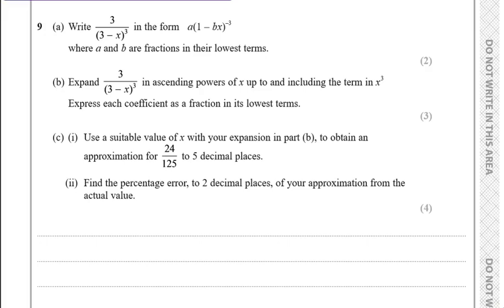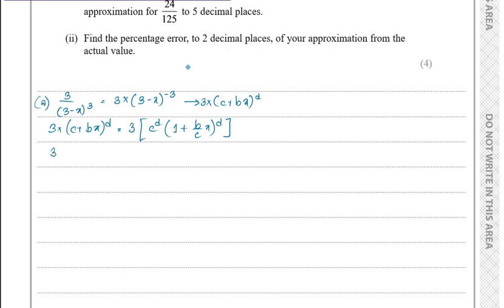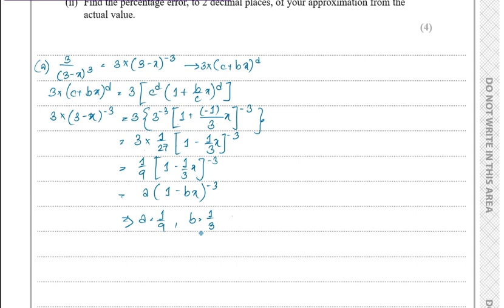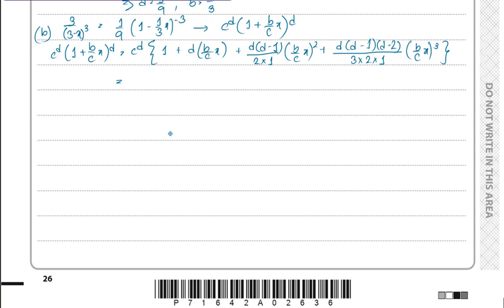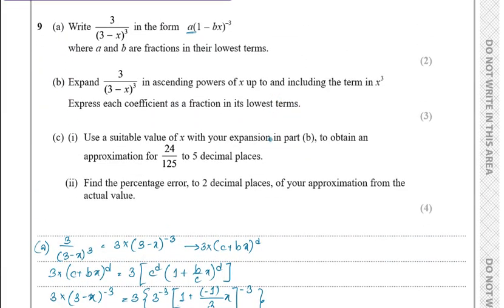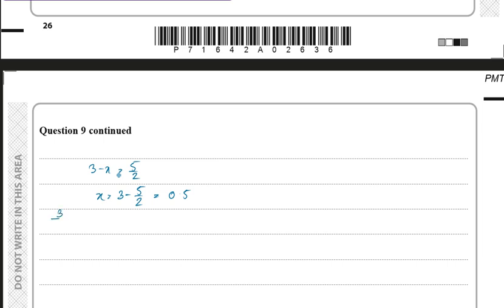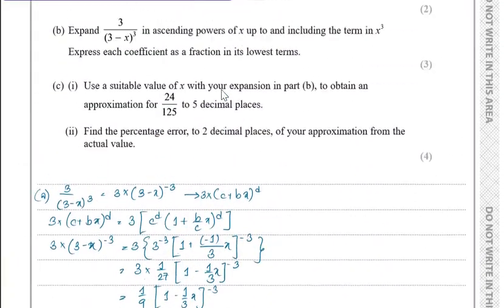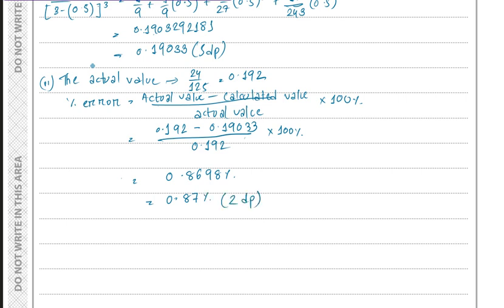IGCSE Further Pure Maths June 2022 P2R Q9 | Binomial Expansion | Edexcel